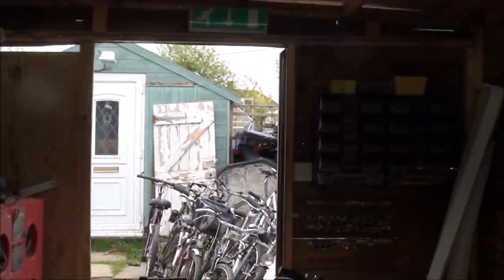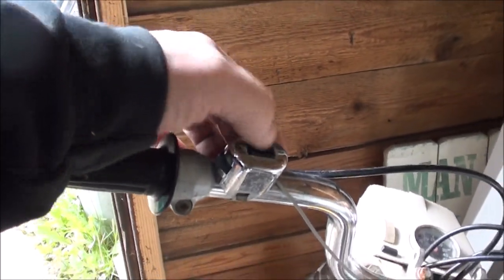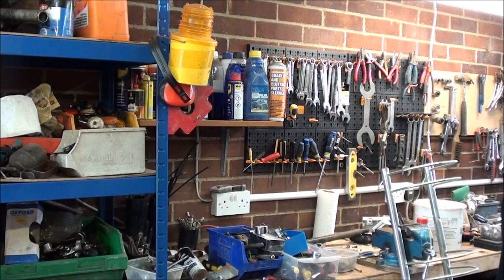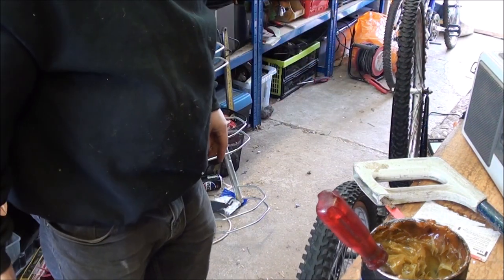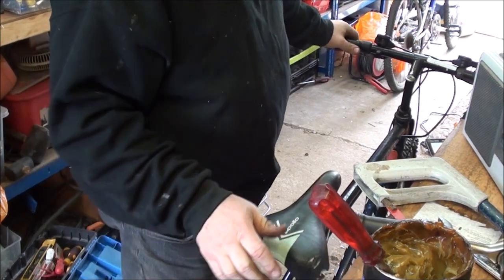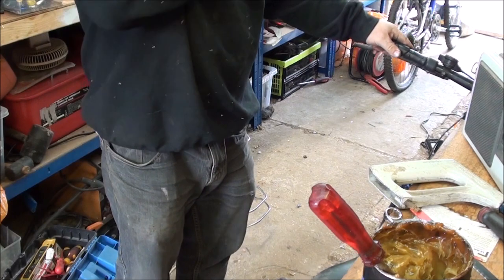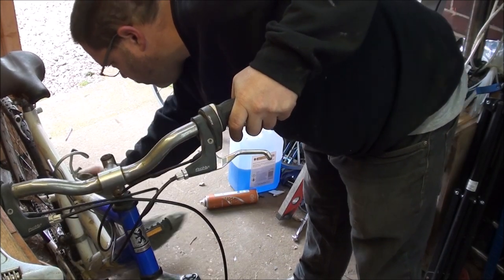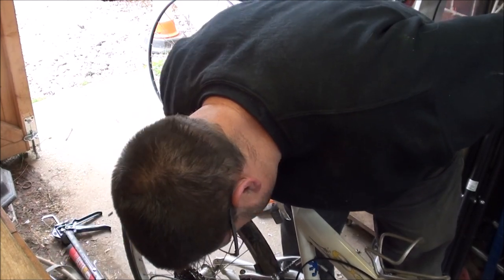Workshop Shananagins!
Random video from the workshop.